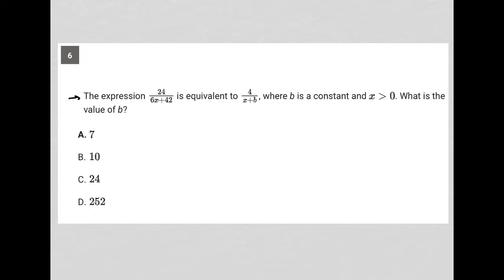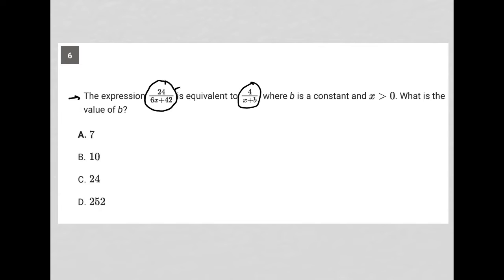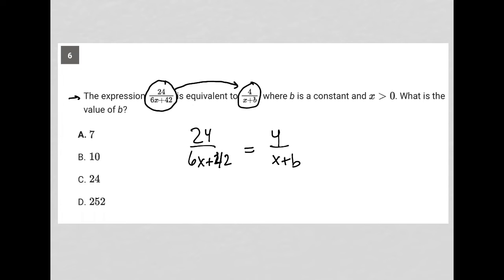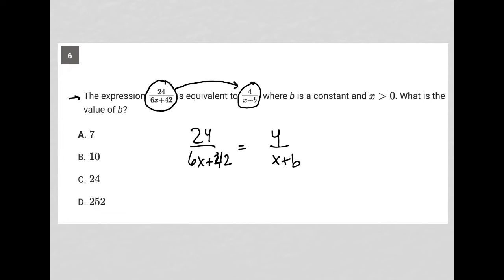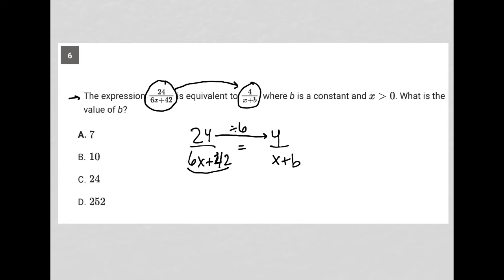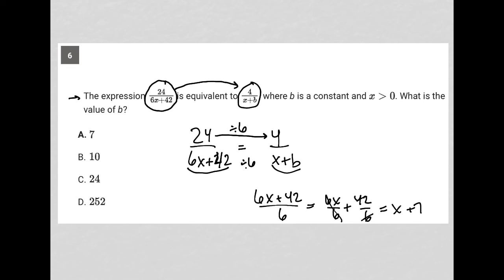The expression 24/(6x + 42) is equivalent to 4/(x + b) where b is a constant and x is greater than..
Bluebook Digital SAT Test 1 Module 2 (Easy) Question 6:

The expression 24/(6x + 42) is equivalent to 4/(x + b) where b is a constant and x is greater than 0. What is the value of b?